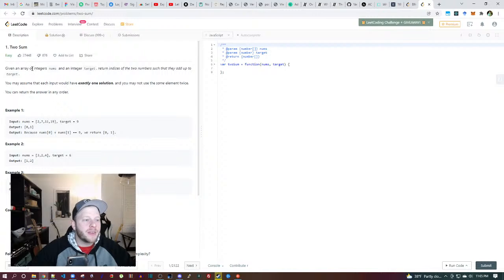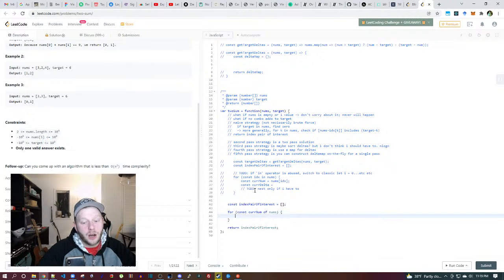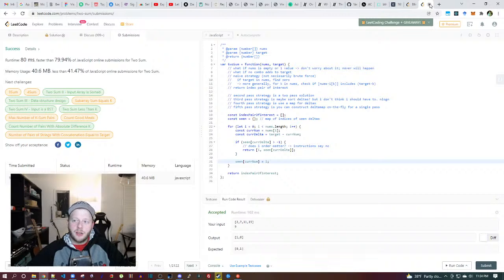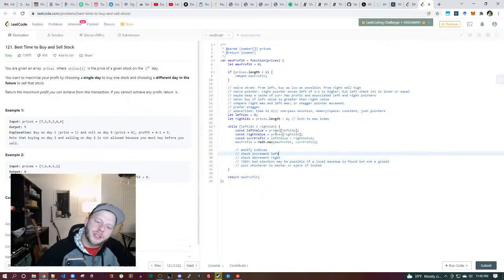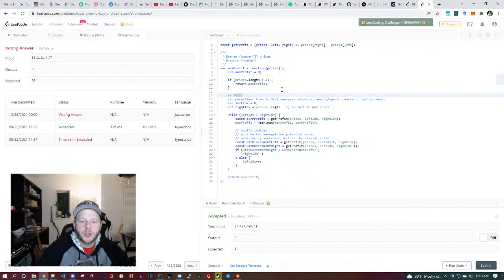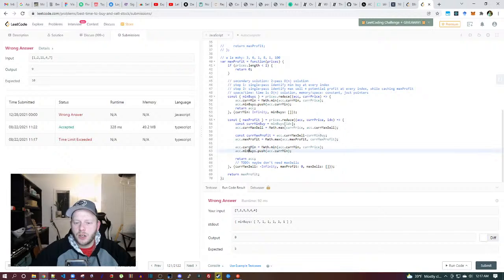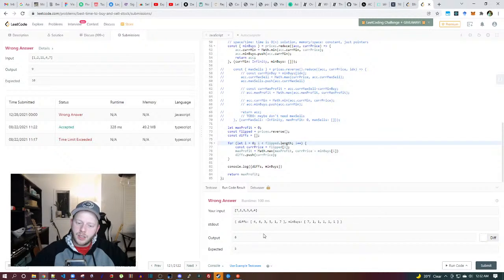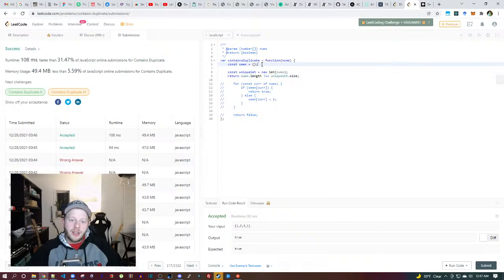Let's Code! Leetcode - Blind 75 Live pt 1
algos for days